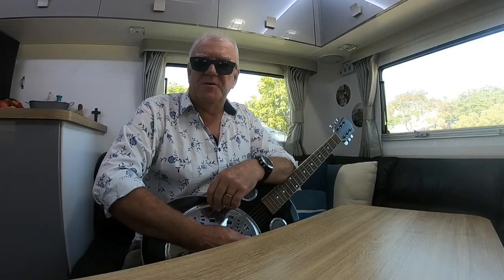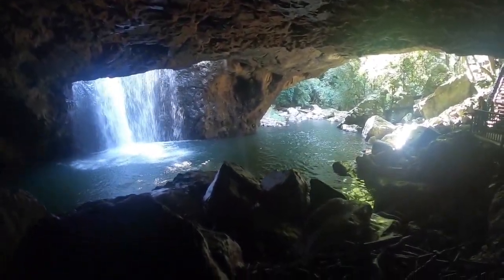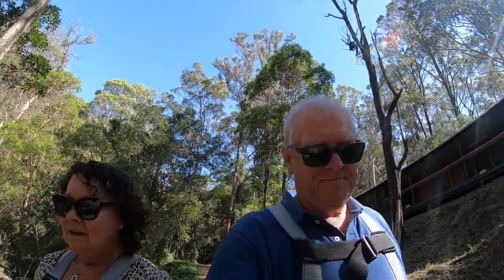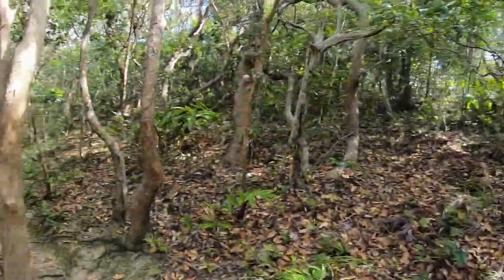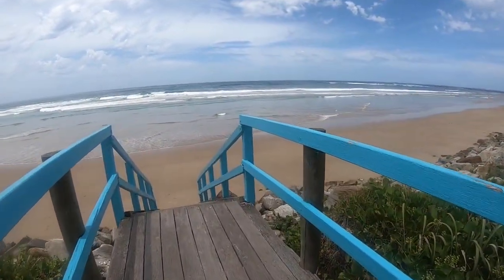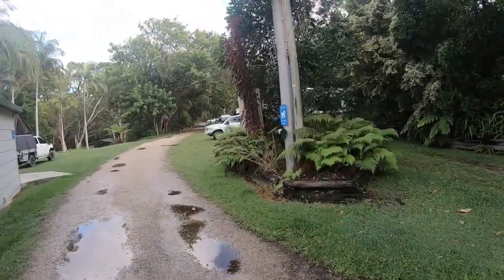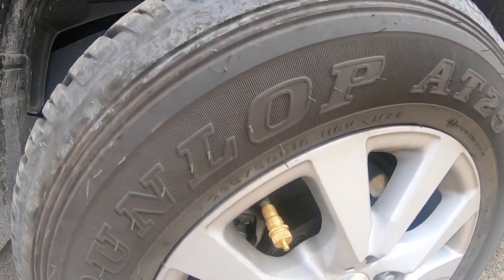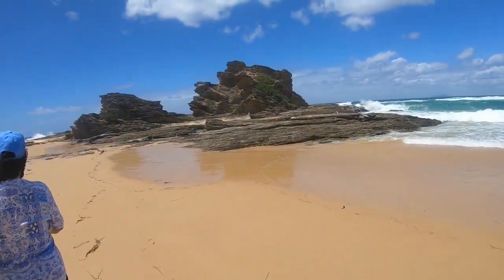Scenic Rim QLD to NSW Northern Beaches! An underrated Road Trip in the van!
Starting in Canungra QLD we take a trip in the van, down the North Coast of NSW and explore Brunswick Heads, Brooms Head and Nambucca Heads. We take the Landcruiser onto the Beach for a drive, for the first time! We continue to give our Evernew Caravan a good workout as we visit town after town!